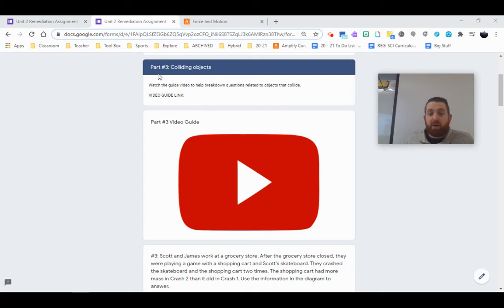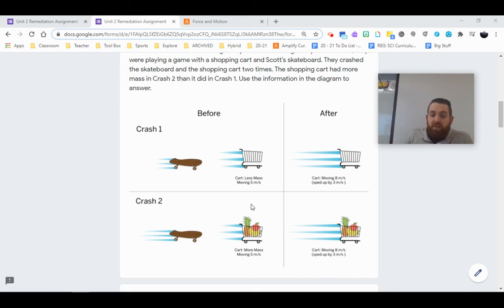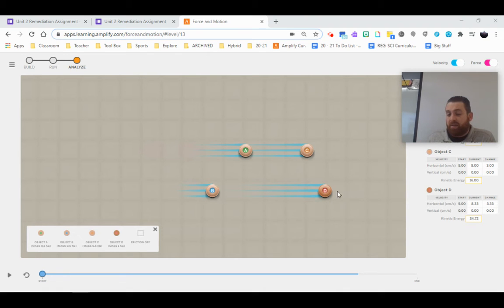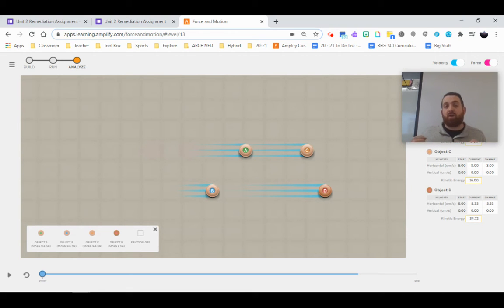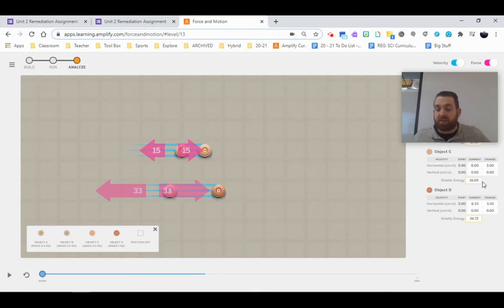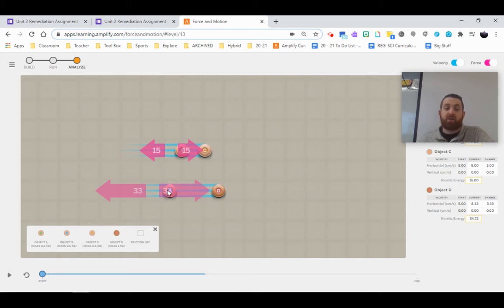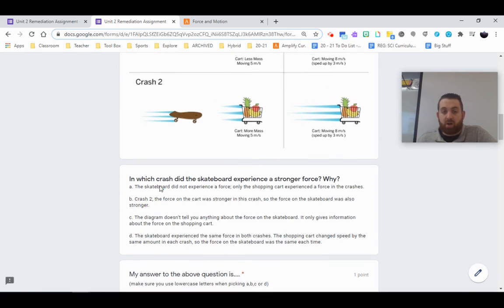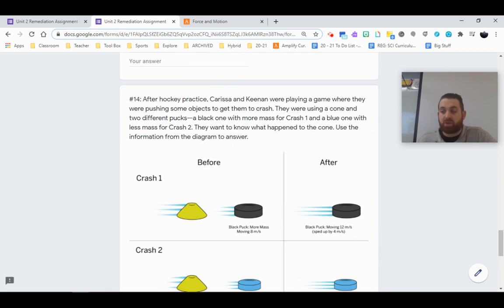VIDEO GUIDE: Part #3: Colliding Objects